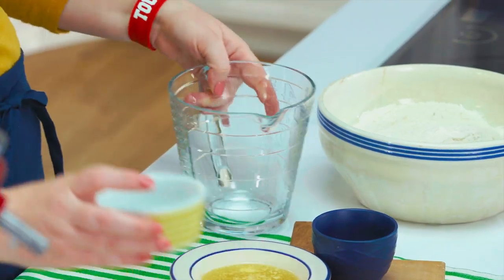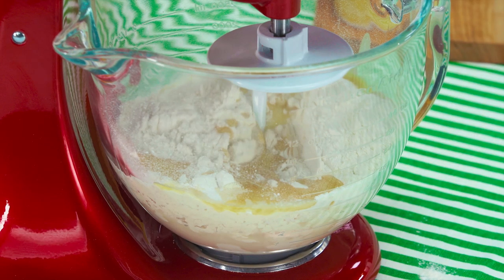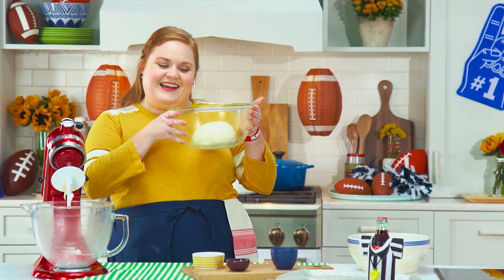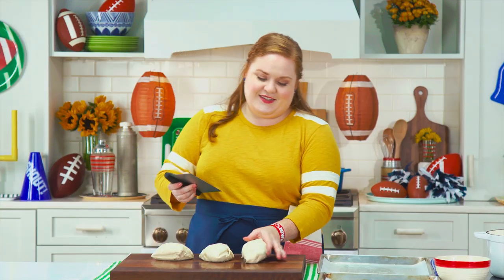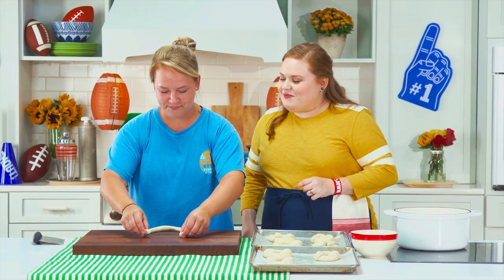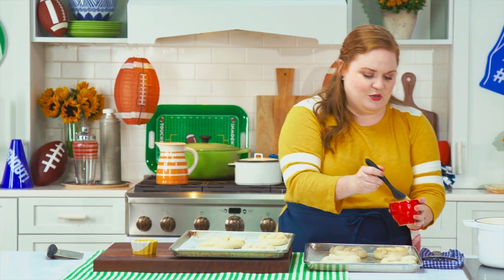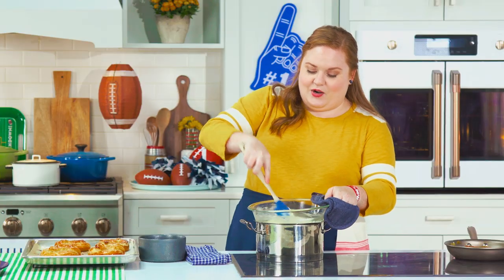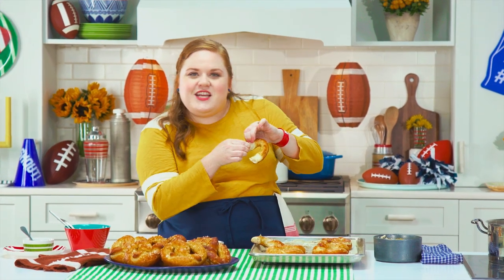Elise Shows How to Make Easy Soft Pretzels and Cheese Dip | Smart Cookie | Allrecipes.com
Get ready for kickoff with this perfect game day snack! and get the recipe